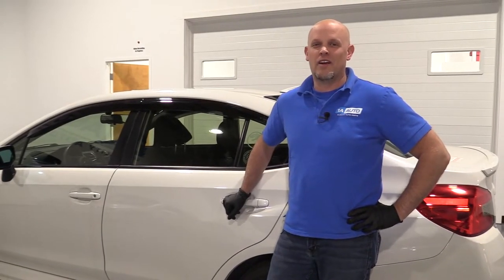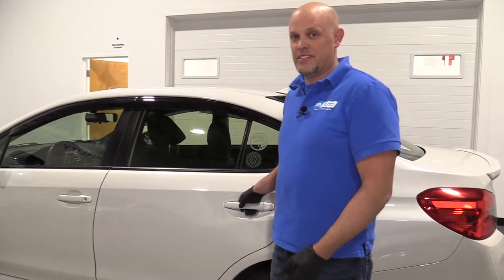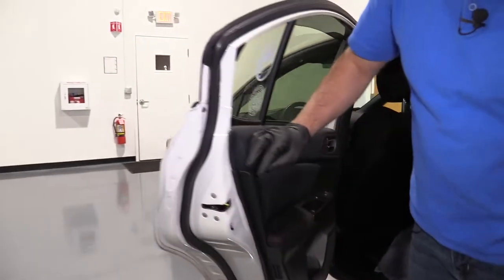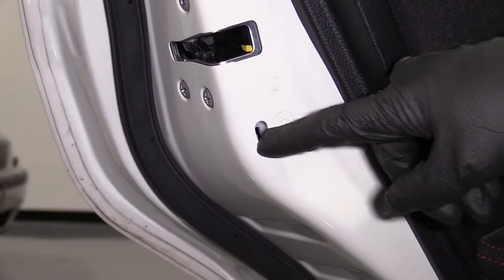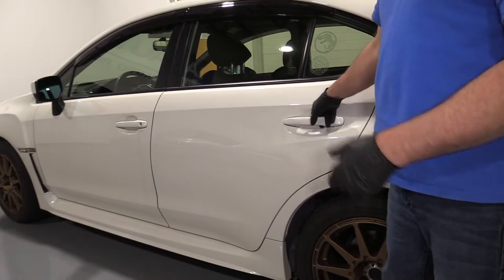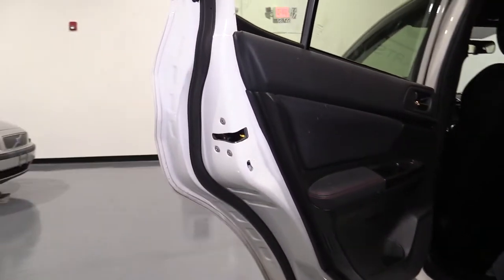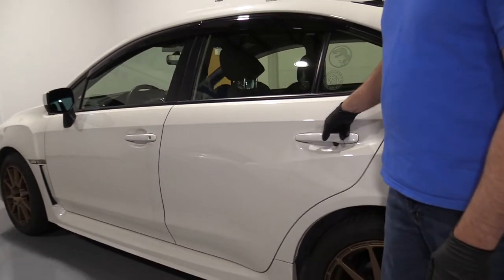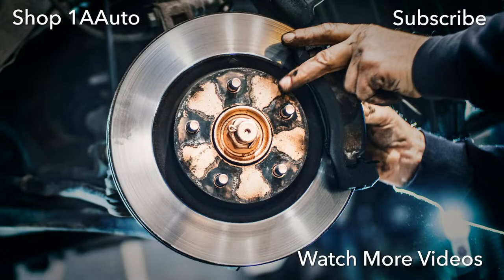How to Check Child Safety Lock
In this video, 1A Auto shows you how to lock and unlock the child safety lock on a vehicle.